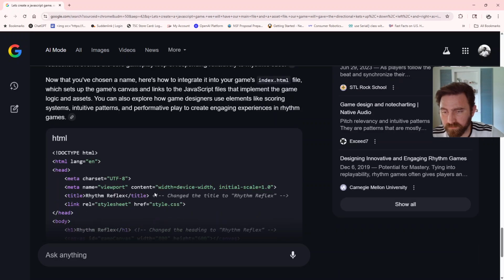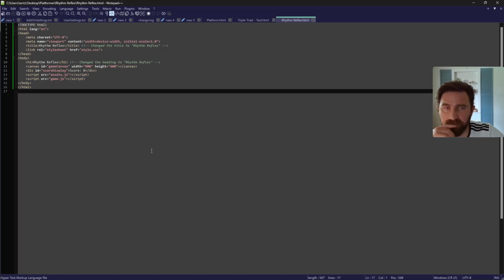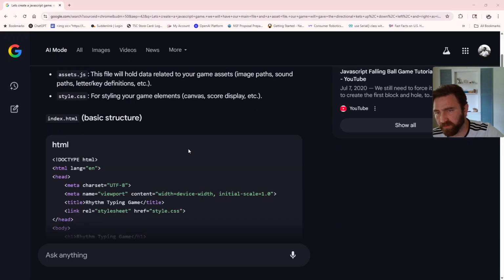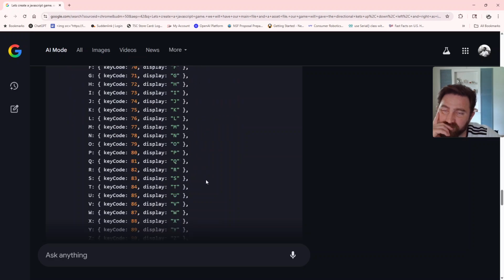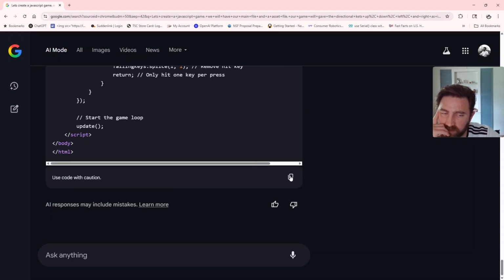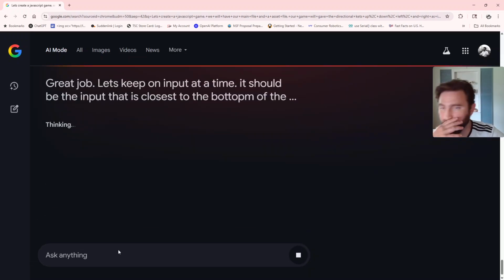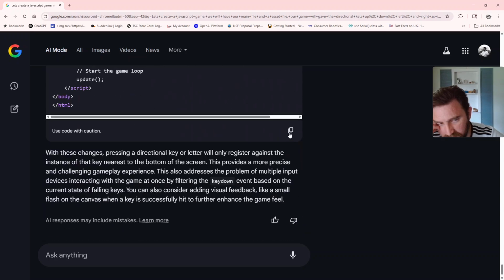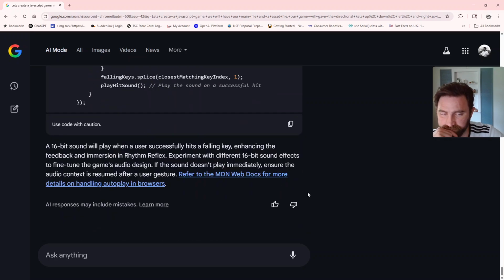Rhythm Reflex - Prompt Coding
Testing Googles AI Mode. We built a simple Javascript game from simple prompts. We kept the game to a single file and may add background sound at a later date. If you want to try give it a go.